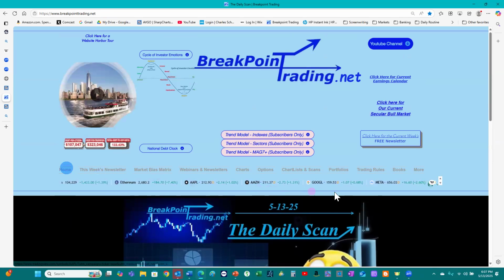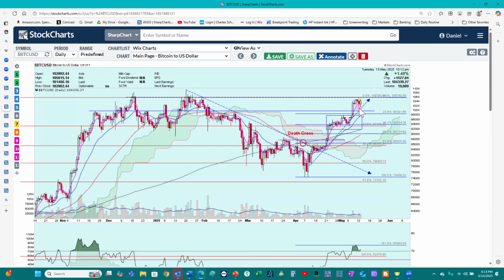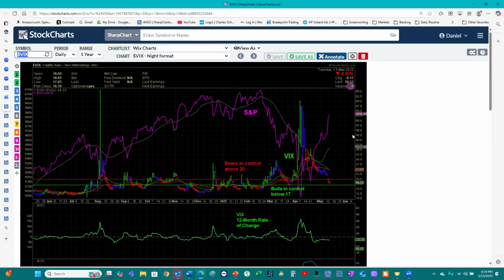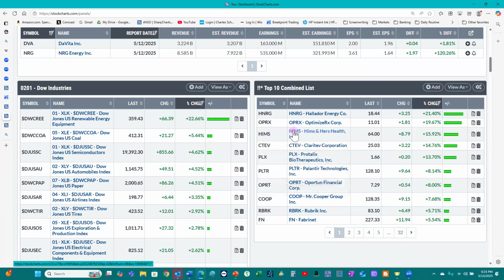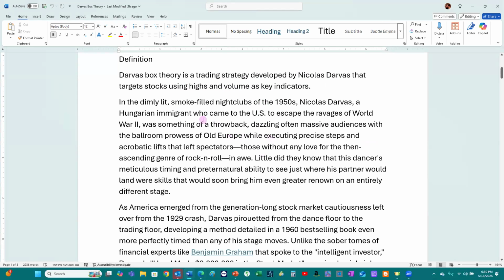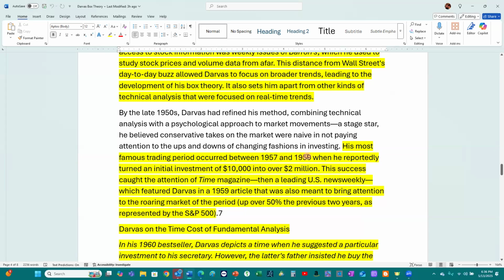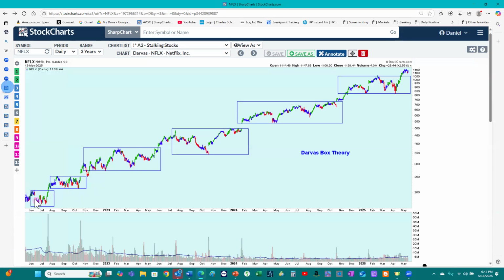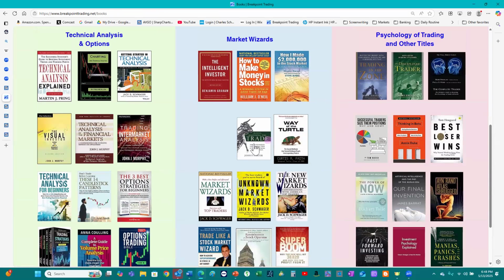Technical Tuesday - Darvas Box Theory